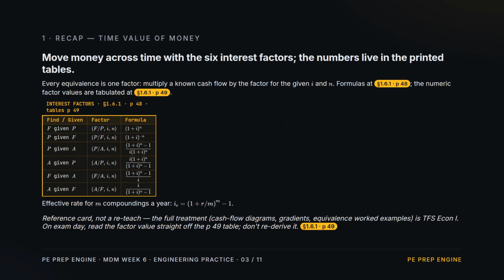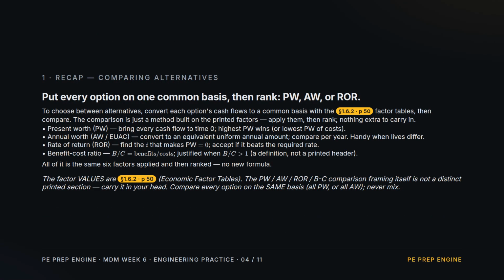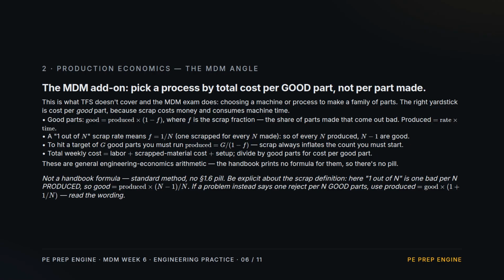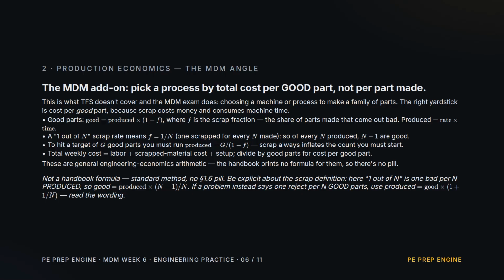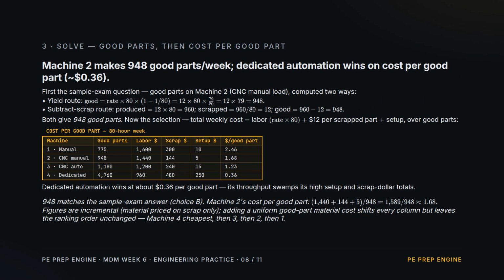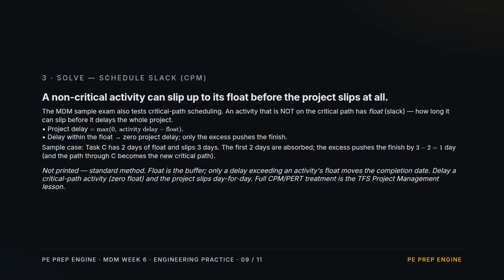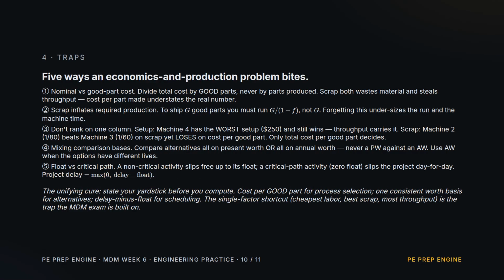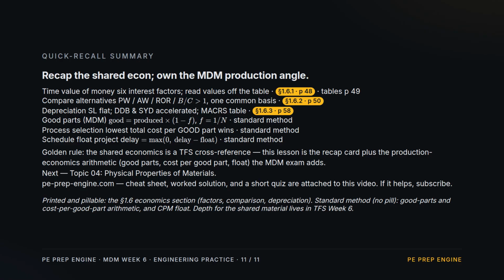Engineering Economics — TVM & Depreciation — PE Mechanical MDM Week 6 (Lesson 03 of 10)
• Engineering economics is identical across every PE Mechanical discipline, so this lesson is a tight exam-day recap card, not a re-teach — the depth lives in the TFS course. Then it adds the one angle TFS doesn't cover: production economics, the manufacturing-cost problem the MDM exam actually asks
  • Time value of money — every equivalence is a single interest factor: multiply a known cash flow by the factor for the given i and n. Six factors cover it: F given P, P given F, P given A, A given P, F given A, A given F. The formulas are printed and the numeric values sit in a table you read directly on exam day; effective rate for m compoundings a year is i_e = (1 + r/m)^m − 1
  • Comparing alternatives — put every option on one common basis, then rank: present worth (PW, bring all cash flows to time 0), annual worth (AW/EUAC, an equivalent uniform annual amount — the go-to when lives differ), rate of return (the i that makes PW = 0, accept if it beats the required rate), and benefit-cost (B/C = benefits / costs, justified above 1). No new math — the same six factors, applied and ranked
  • Depreciation spreads first cost over life — four printed methods: straight line D = (C − S)/n (flat), double declining balance D = 2·BV/n (accelerated), sum-of-years digits (accelerated), and MACRS (a table lookup on the FULL cost, no salvage subtracted). Declining balance and MACRS ignore salvage in the rate but never book value below salvage
  • Production economics — the MDM-only add-on: pick a process by total cost per GOOD part, not per part made, because scrap costs money and machine time. Good = produced × (1 − f), where the scrap fraction f = 1/N for a "1 out of N" rate; to ship G good parts you must run produced = G/(1 − f). Total weekly cost = labor + scrapped-material cost + setup, divided by good parts
  • Worked from the NCEES MDM sample exam — four machines make the same part family over an 80-hour week. Machine 2 (CNC, manual load) makes good = 12 × 80 × (1 − 1/80) = 948 good parts, matching the sample answer. Rank all four on cost per good part and dedicated automation wins at about $0.36 — its throughput swamps the highest setup and the biggest scrap bill on the board
  • Schedule float (CPM) — a non-critical activity slips free up to its float: project delay = max(0, activity delay − float). A task with 2 days of float that slips 3 days pushes the finish by only 1 day; a critical-path activity (zero float) slips the project day-for-day
  • Five traps: divide by GOOD parts not parts produced; scrap inflates the run you must start; don't rank on a single column (worst setup can still win on throughput); never mix comparison bases (all PW or all AW); and float absorbs delay only up to its size

  • §1.6.1 · p 48 — the six interest factors (formulas); numeric factor values are tabulated at §1.6.1 · p 49
  • §1.6.2 · p 50 — comparing alternatives on the Economic Factor Tables (PW / AW / ROR / benefit-cost framing)
  • §1.6.3 · p 58 — the four depreciation methods (straight line, double declining balance, sum-of-years digits, MACRS)
  • Standard method, not printed — production economics (good parts, cost per good part) and CPM schedule float carry no pill; the shared econ depth is in the TFS Week 6 course

This is lesson 03 of 10 in the Machine Design & Materials — Week 6 (Engineering Practice & Supportive Knowledge) course. Lessons are sequenced — start at Lesson 00 if you're new.